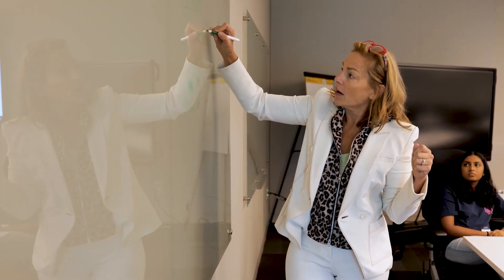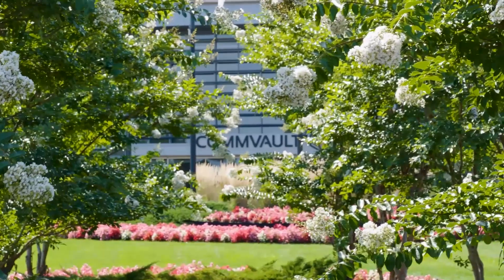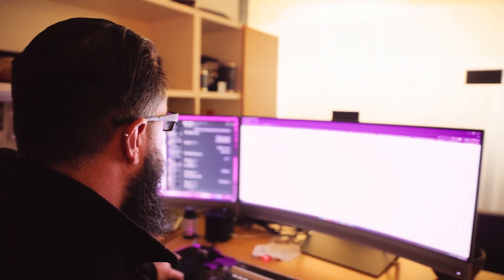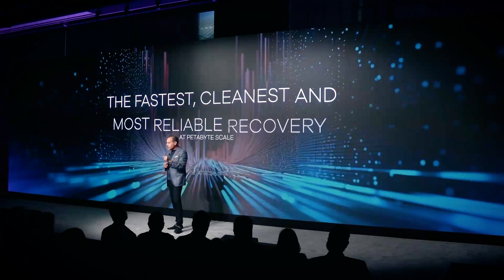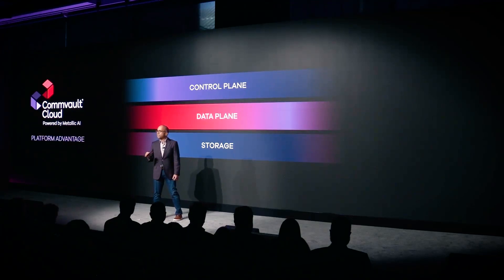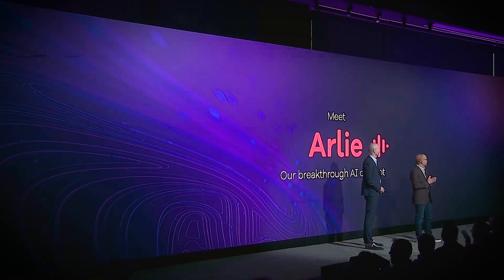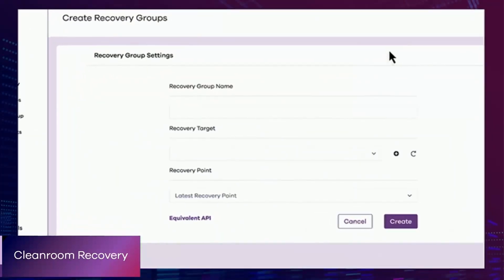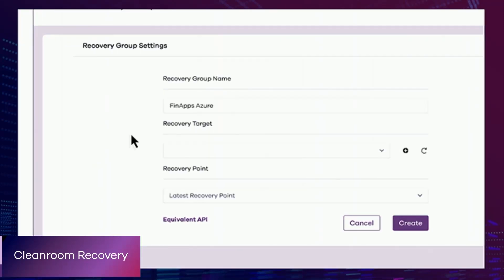How Commvault Is Using GenAI to Solve Tough Customer Problems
Data protection leader Commvault needed a GenAI solution that worked with the company’s operations—improving time to closure of projects while handling customer data responsibly and solving problems. Working with BCG, Commvault has found the AI solution they desired, and it’s freeing up valuable time for the team. Chief Products Officer Rajiv Kottomtharayil and Chief Legal Officer Danielle Sheer share their story here.

Welcome to the official YouTube channel for The Boston Consulting Group. Since 1963, BCG’s experts have been helping businesses, governments, and non-profit organizations build lasting advantage. As a leading management consulting firm, BCG empowers clients to make the changes needed to seize the competitive advantage and win. The independent spirit handed down from Bruce Henderson, BCG's founder—always challenging the status quo—has given the firm the courage to look beyond the obvious in pursuit of lasting solutions for our clients.